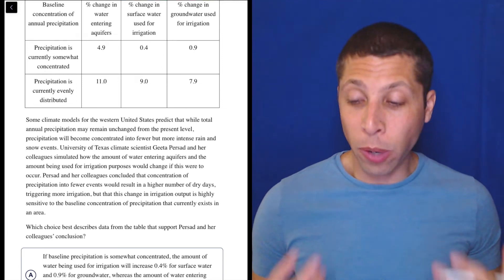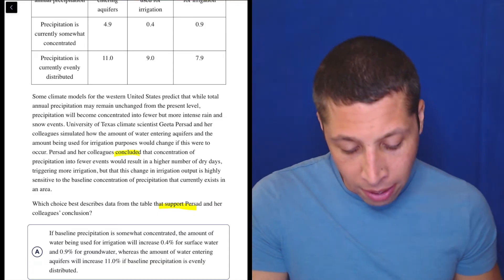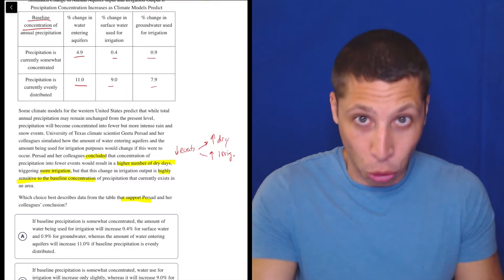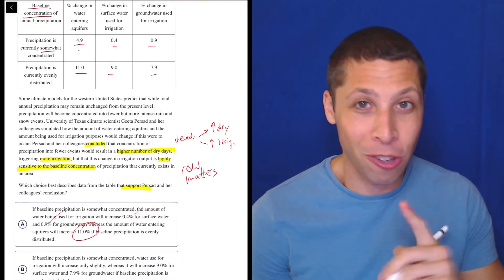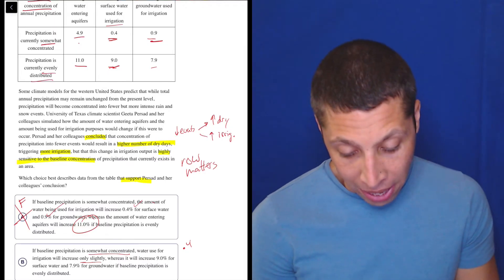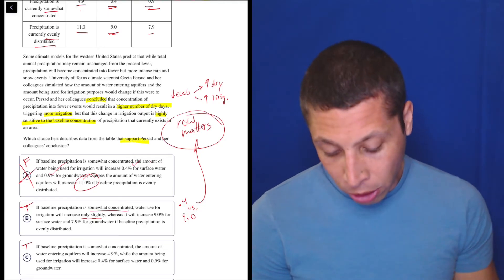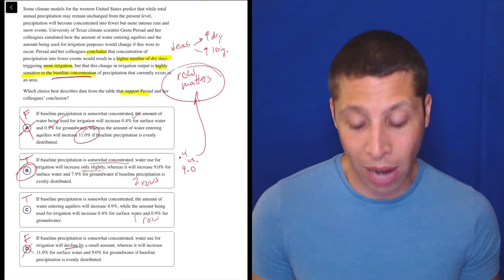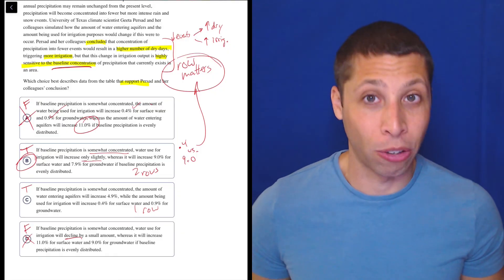Digital SAT 6, Reading Module 2H, Question 13 (passage)